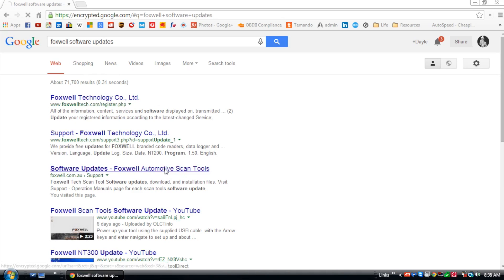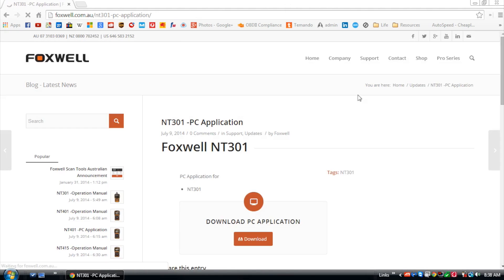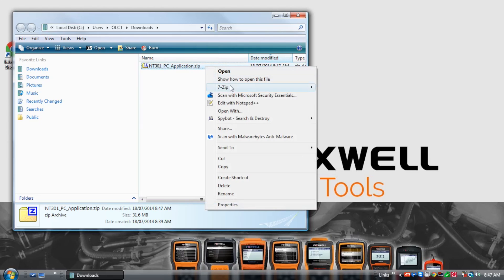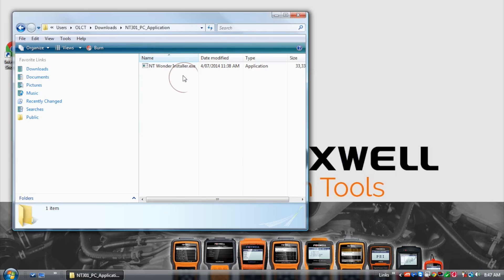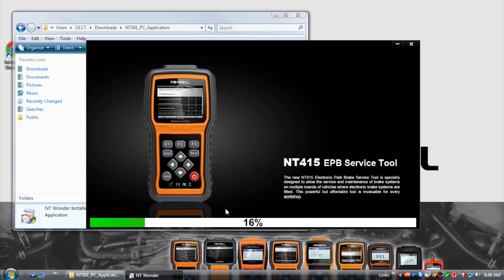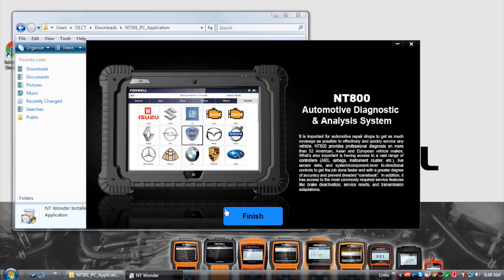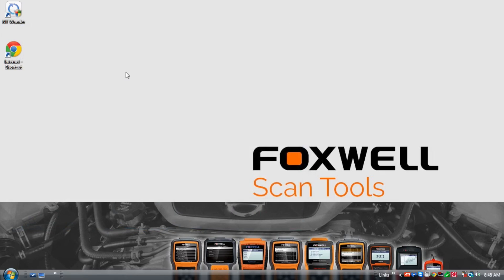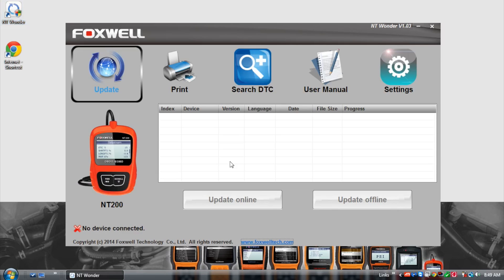Foxwell Scan Tools - NT301 PC Application Installation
Open up your browser and navigate to the foxwell website, select support. Updates and NT301.

Click on the download link to download, a zip file of the PC application

What is the download is complete locate the file and right click to extract the file to your computer using win zip or your chosen file extractor.

Once Extracted double click on the NT Wonder Installer executable file.

Follow the windows dialog prompts and select, Quick Install.

It will then display a progress bar indicating the application installation process.

Once complete, select finish and close all other related dialogs boxes.

The software will install ashore cut on your desktop called NT wonder, the application can also be accessed the the windows start menu in programs / foxwell.

In the next video i will show you how to update your Foxwell NT301 Scan Tool.